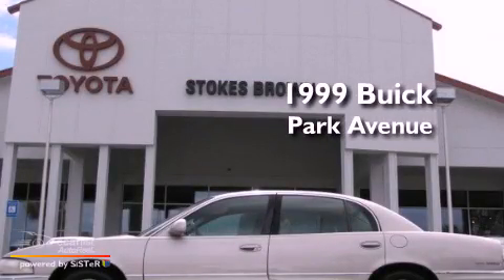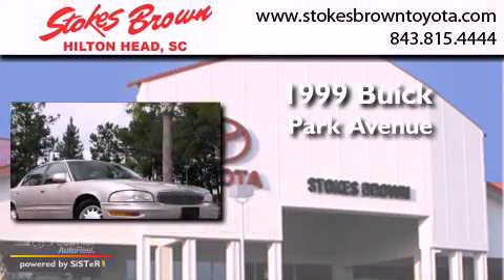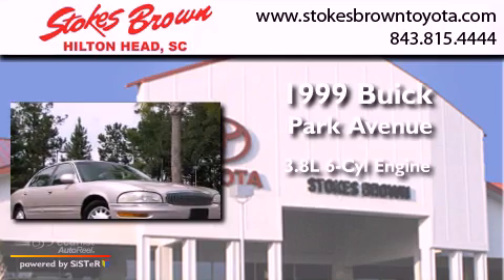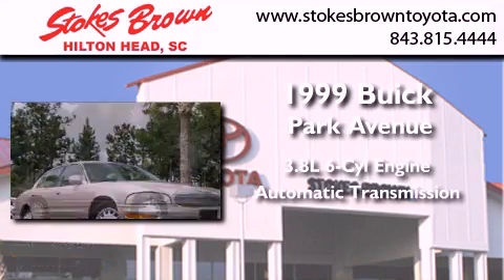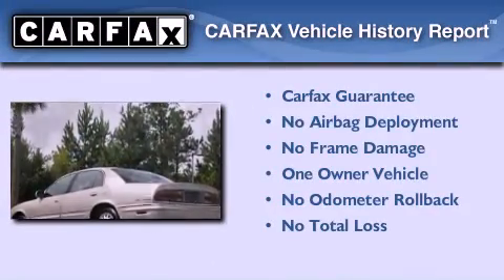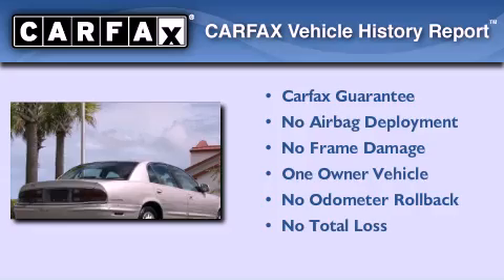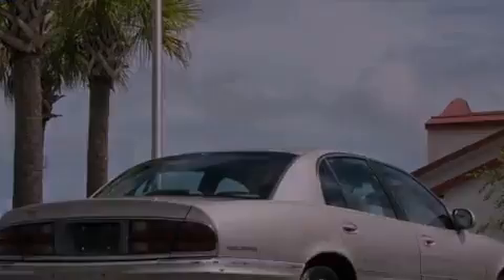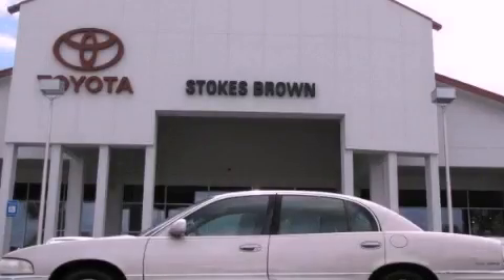Used 1999 Buick Park Avenue Bluffton SC 29910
We are proud to present this 1999 Buick Park Avenue .

 Year : 1999
 Make : Buick
 Model : Park Avenue
 Engine : 3.8L (231) SFI V6 3800 Series II engine
 Trans . : Automatic
 Exterior : Gold
 Miles : 49,850
 Interior : Other